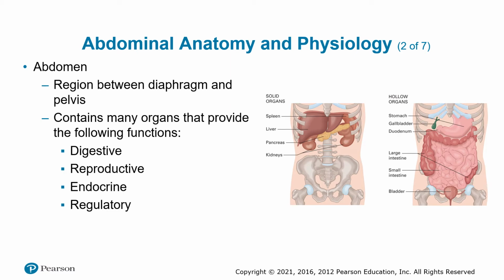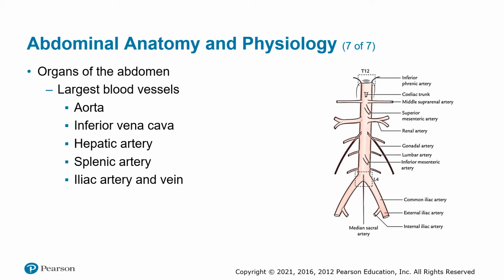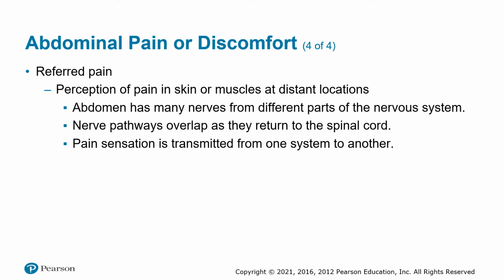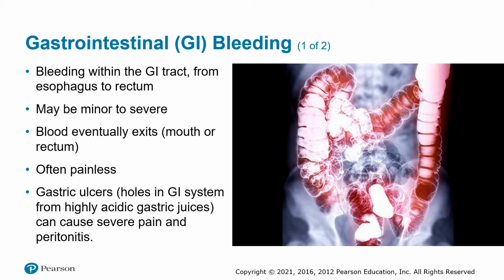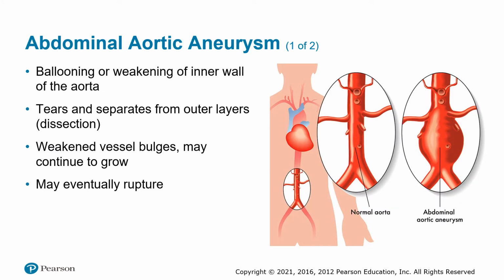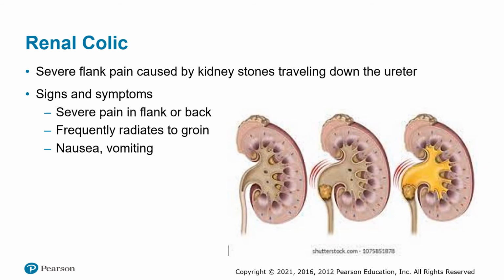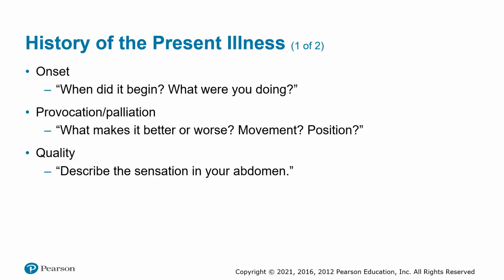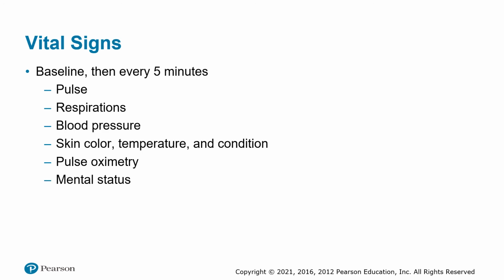Chapter 26 Lecture Vidwo